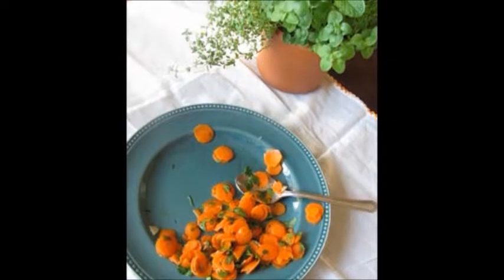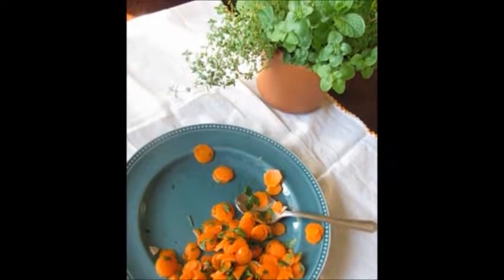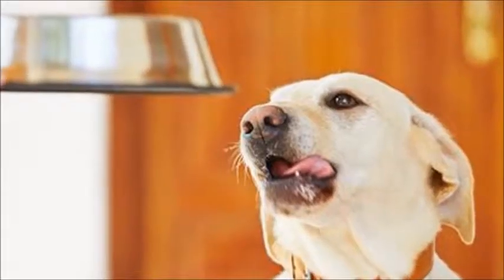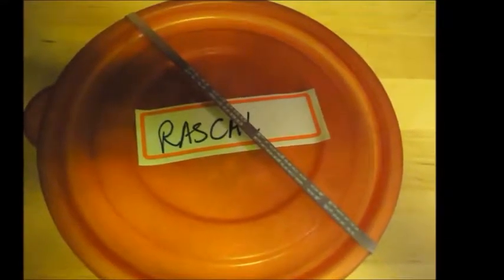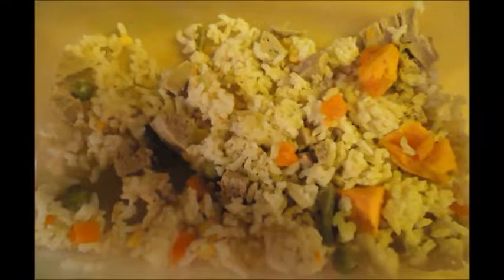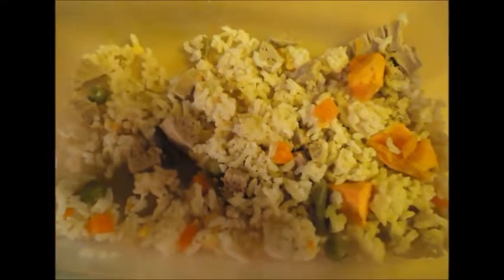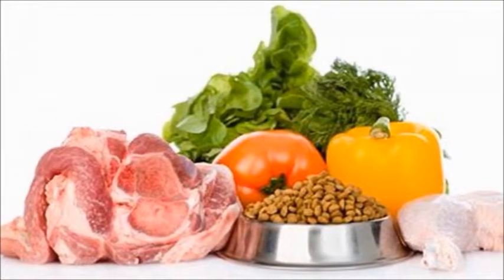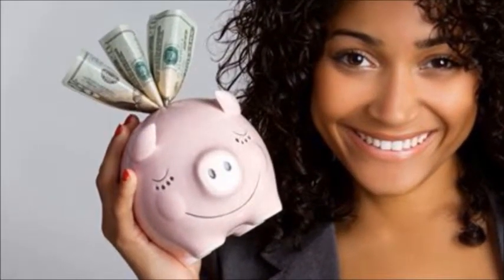Kitchen Hacks: Fido's Doggie Bag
Do you ever left over vegetables that are not enough to make a serving and you feel guilty throwing them away? Well learn how to say goodbye to that guilt forever in the video Kitchen Hacks: Fido's Doggie Bag now!

Need more hacks? See more on the Kitchen Hacks That Save $$$$ playlist